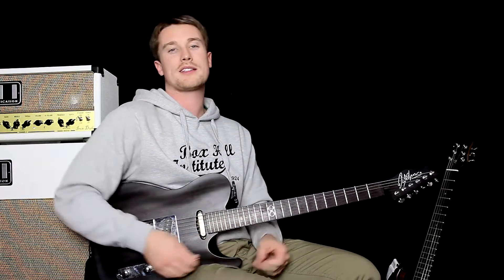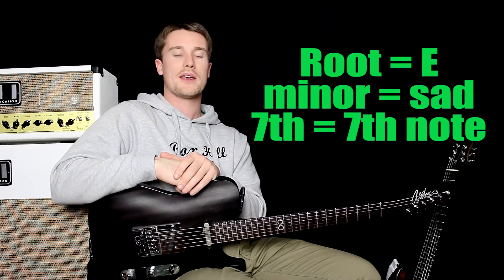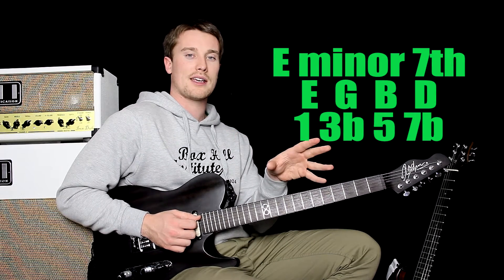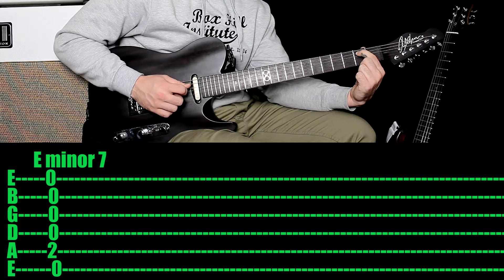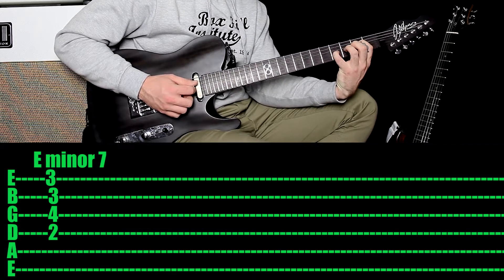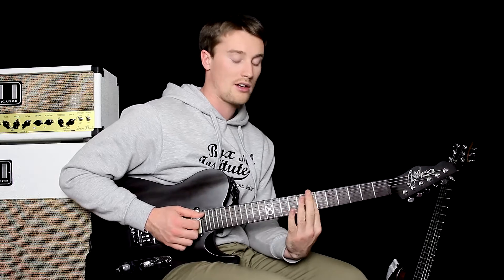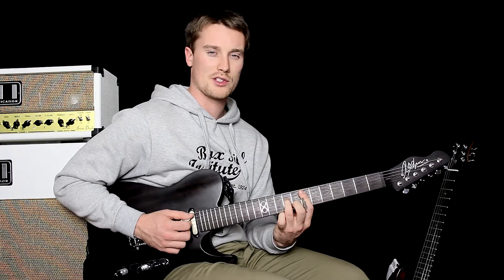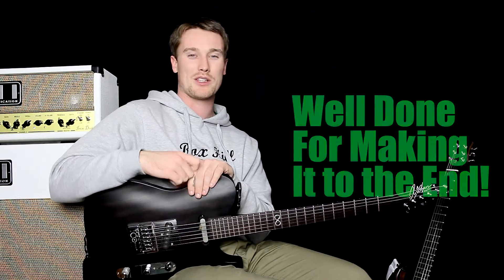How to Play: E minor 7 (and every minor 7th Chord)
Hey everyone, Today let's learn the Easy, Medium and Hard versions of E minor 7. And by the end of the video you will be able to play every minor 7th Chord!

Pat